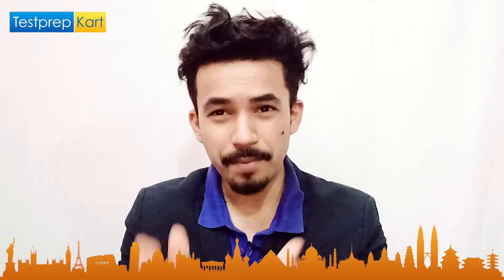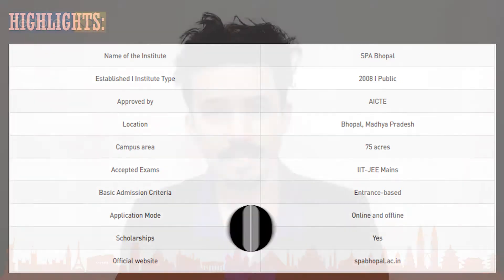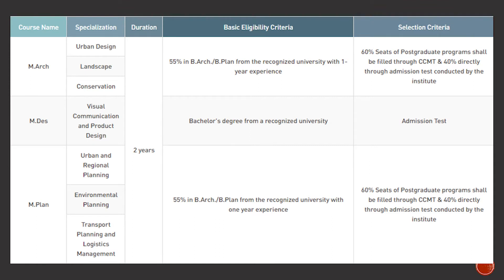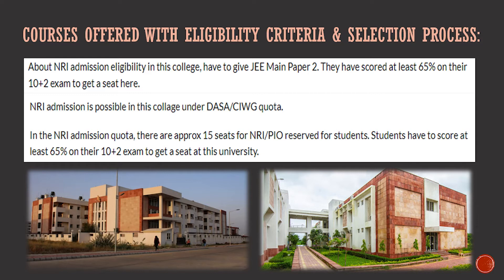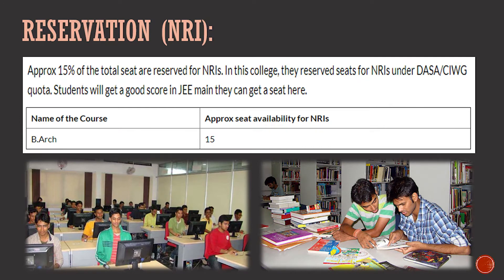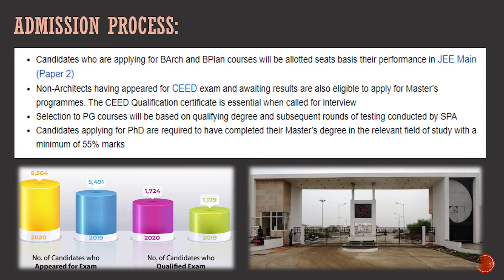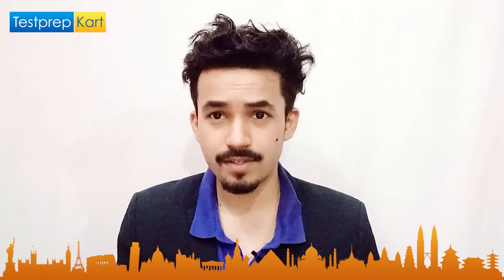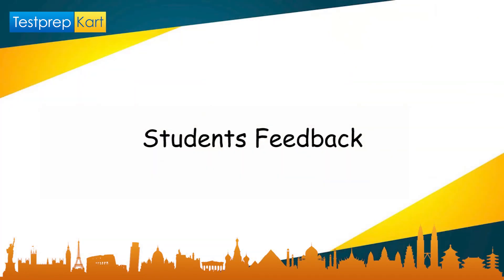SPA Bhopal - Eligibility, NRI Quota, Courses Fee, Cutoff, Admission Process, & Scholarship[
🔥 SPA Bhopal
The Ministry of HRD founded the School of Planning and Architecture, Bhopal (SPA Bhopal) in 2008, and it offers undergraduate, graduate, and doctoral programmes in architecture. The college is a technical school that receives all of its funding from the federal government (CFTI).

The university offers a variety of classes, including B.Arch, B.Plan, M.Arch, and M.Des, to name a few. Admission to UG courses is determined by the JEE (B.Arch) entrance test, and admission to PG courses is determined by the JET entrance examination. Admission to the M.Arch and M.Plan programmes is based on the candidate's GATE ranking, while admission to the M.Des programme is based on the CEED entrance test.

🔥 SPA Bhopal NRI Quota (DASA / CIWG Quota)
Yes, NRI quota is available in this college, there is 15% seats are reserved for the NRIs, OCIs and PIOs students.

🔥 SPA Bhopal Eligibility Criteria of Courses With Fee
SPA offers various Architecture courses
M.Arch ₹1 Lakh (Total Fees) Graduation (Eligibility Criteria)
M.Plan ₹1 Lakh (Total Fees) Graduation (Eligibility Criteria)
B.Arch ₹92,300 (1st Year Fees) 10+2 with 75% + JEE Advanced (Eligibility Criteria)
B.Plan ₹92,300 (1st Year Fees) 10+2 with 75% + JEE Main  (Eligibility Criteria)

🔥 SPA Bhopal Admission Process
Selection for B.Plan course in SPA Bhopal depends upon your performance in IIT-JEE mains examination or All India Engineering Entrance Exam.
You need to qualify the exam and pass with proper cut off marks set by the college.
Selected students need to be present in the college with the allotment letter for the further admission procedure.